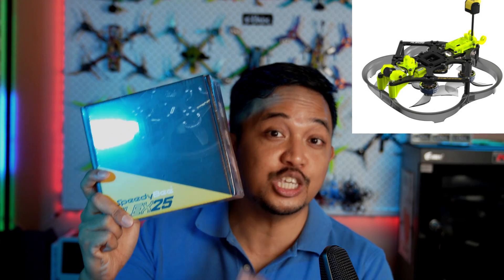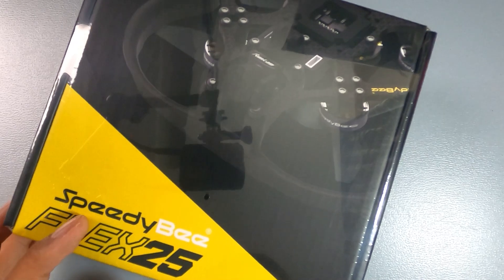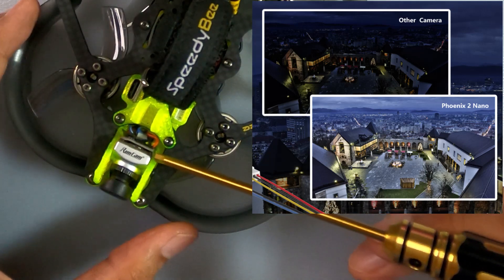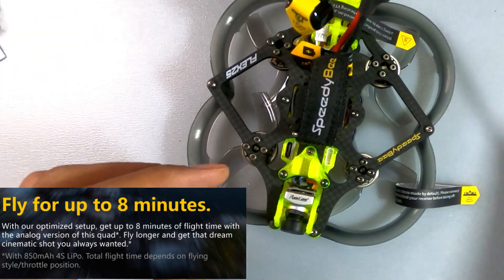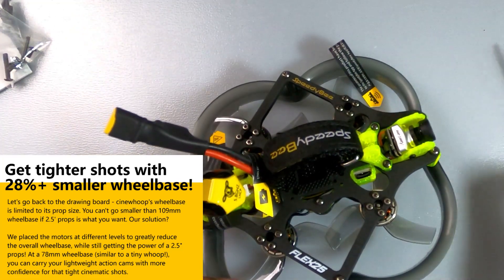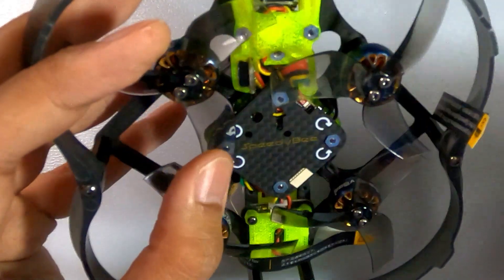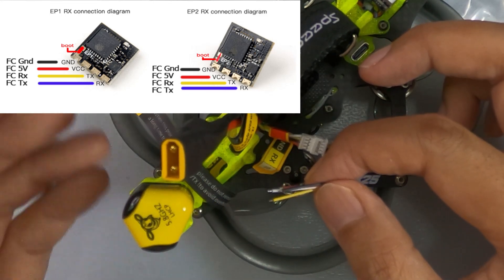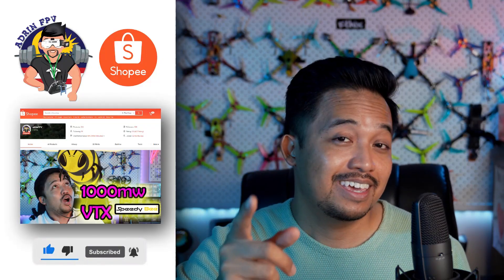Speedybee Flex25 The Smallest 2.5inch Cinewhoop in the world!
A true marvel of technology with good looks to boot!
I fell in love with the LEDs but stayed for the 2.5inch power, in a 2inch body!
Say what?
It also has F7, 35A, Bluetooth, 800mw analog power and more!

This will help me a lot with at least your follow, for Malaysia, Philippines and Singapore :)

Singapore store:
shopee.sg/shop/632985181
Philippines Store:
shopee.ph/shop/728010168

and Tiktok Adrinfpv
I'll answer all your questions!